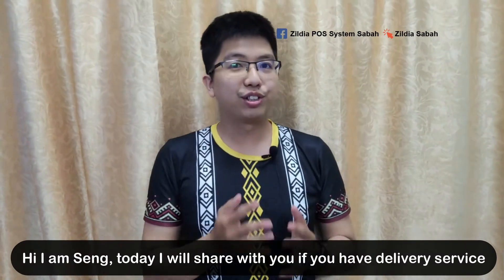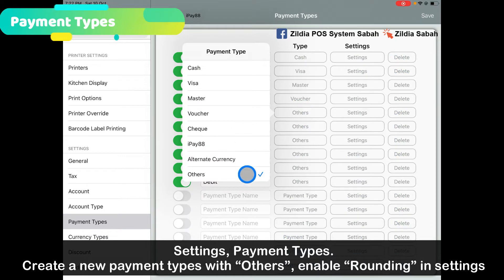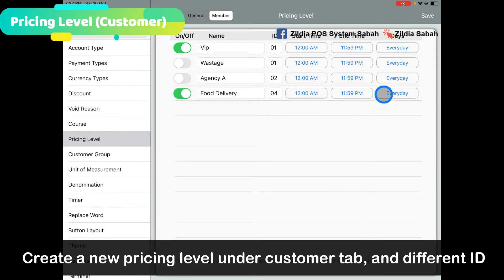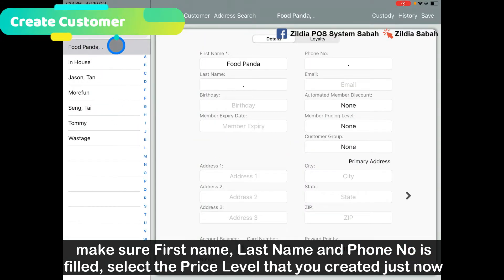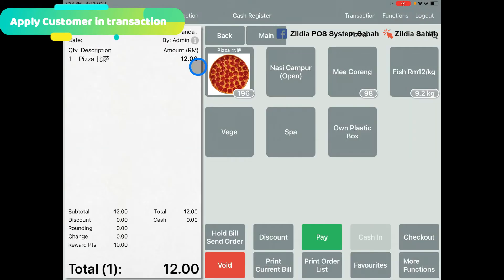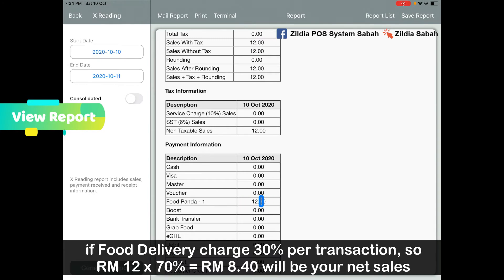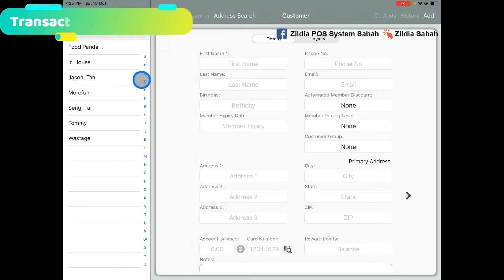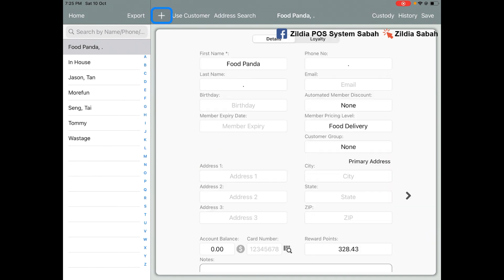Genius POS Advance Tutorial 46 Food Delivery Service, different Pricing Level, Payment Method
In this episode of the Genius Point of Sale (POS) System tutorial video, Seng shows you how to use set different Pricing Level, Payment Method and view Record if you got sign up any food delivery service platform such as Food Panda, Grab Food, MoreFun and others.

For trial or free on-site consultation, please call the Genius POS Dealer in Sabah.